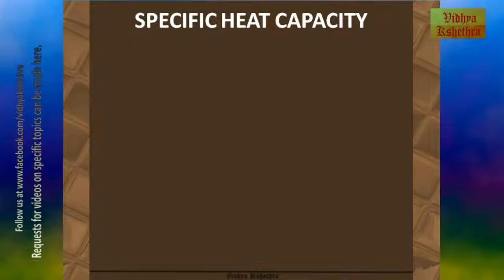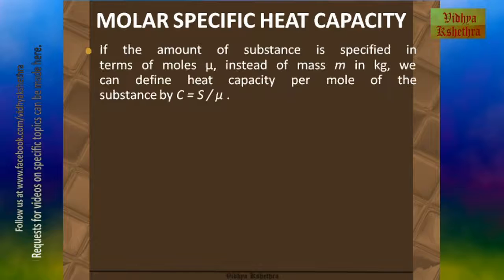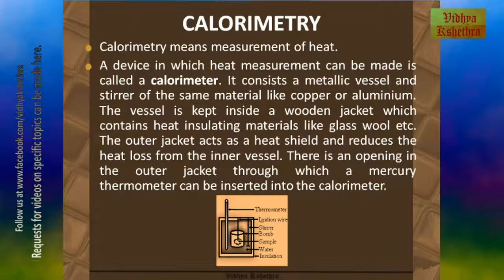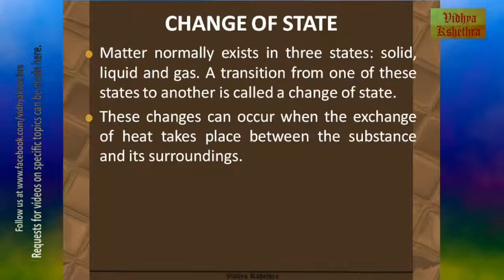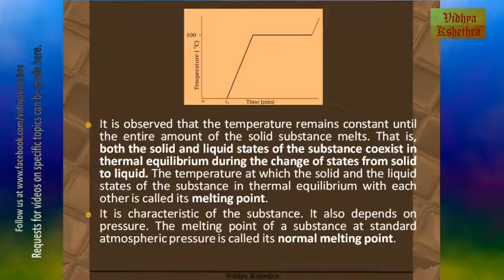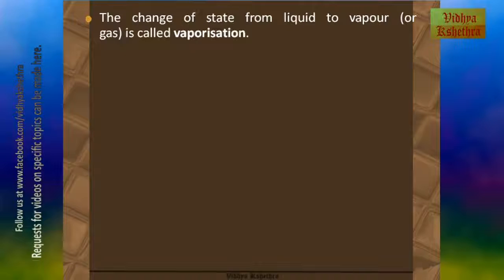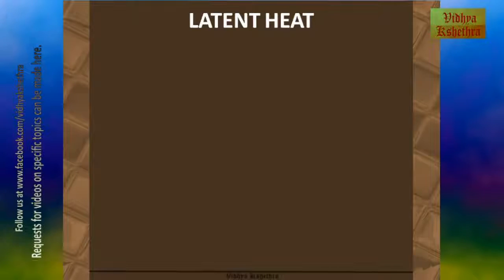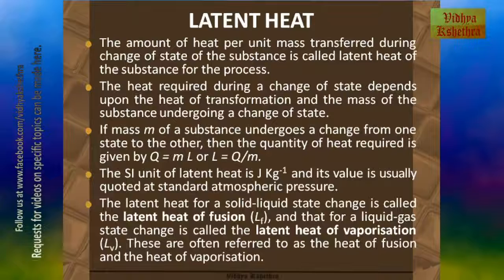NCERT 11th Class : Thermal Properties of Matter - II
This video discusses these topics :
- Specific Heat Capacity
- Molar Specific Heat Capacity
- Calorimetry
- Changes in state of matter
   - Melting point
   - Regelation
   - Boiling Point
- Latent Heat